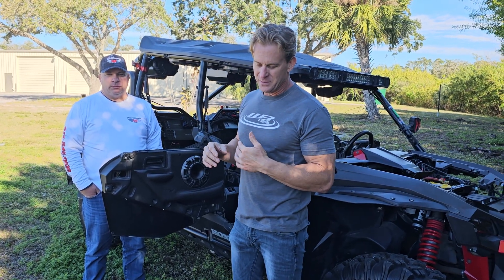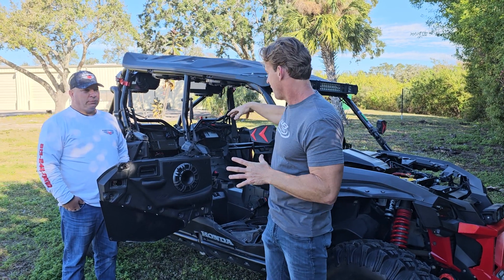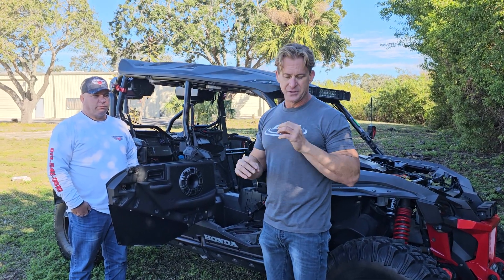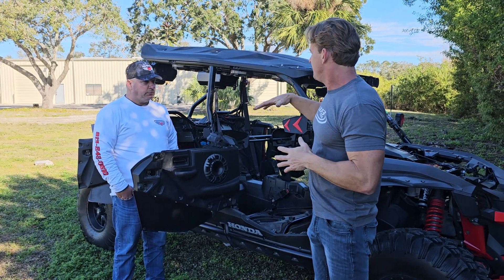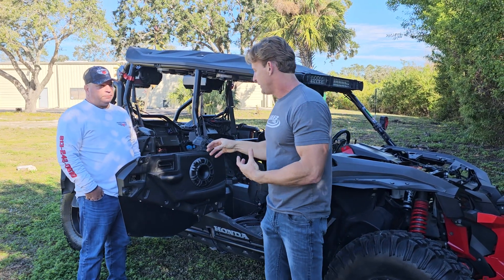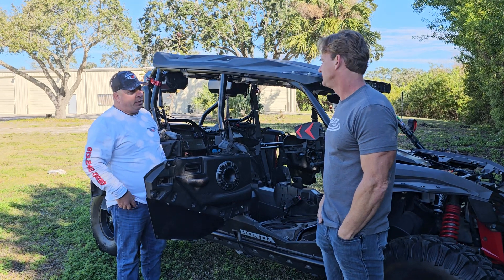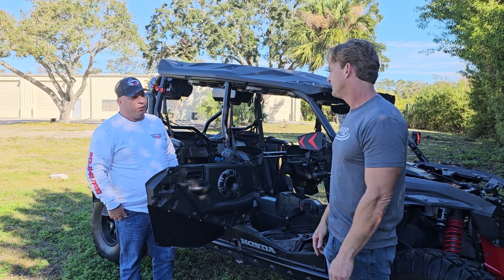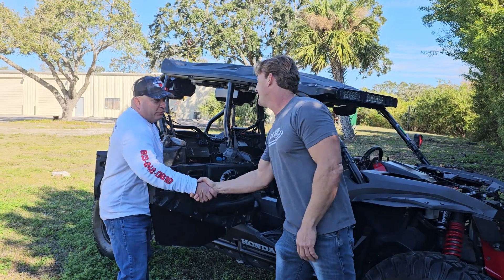Wetbox Replaces 12k roof audio system after less than a year! WHY?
Wetbox Replaces 12k roof audio system after less than a year what did he hear to make the move he did How do they compare